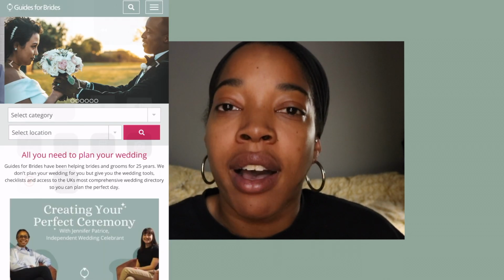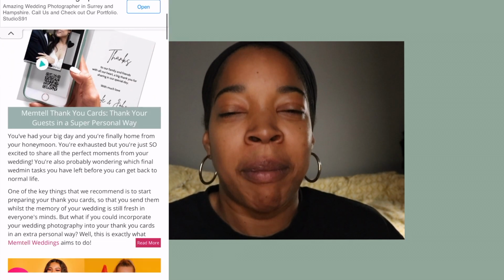Wedding Vlog 005 A WEDDING Checklist for BRIDE TO BE!! or friends of the Bride!!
A wedding checklist for the Bride to be! So excited for this one guys!! I love organising and planning. Planning my own wedding is sooo much fun and I couldn't do it without my trusty Apps and planning tools.

Now because I love you guys so much I have decided to add a FREE basic wedding checklist downloadable right here:

Love you guys!! Thank you xx